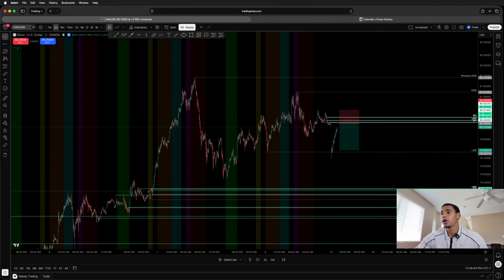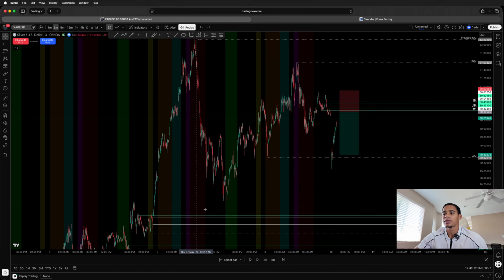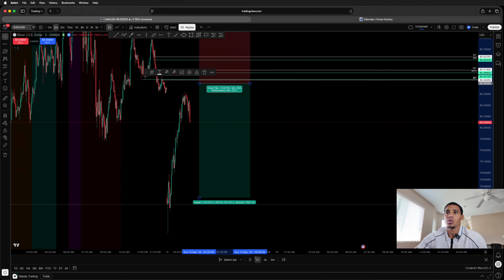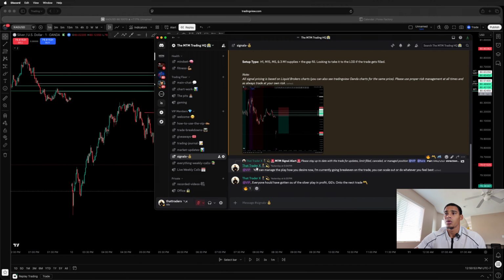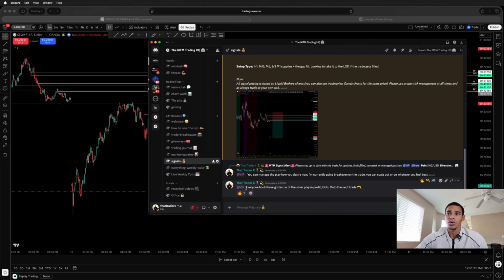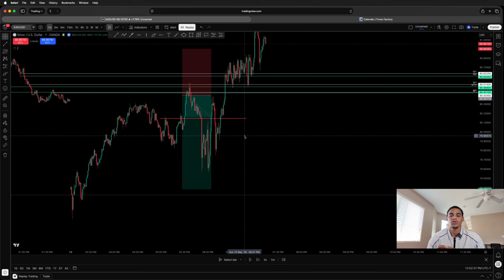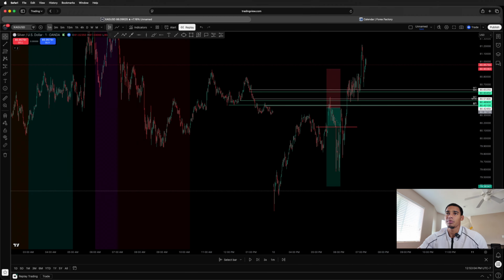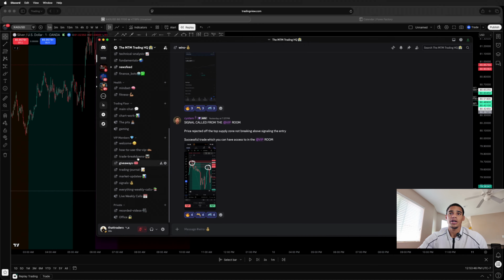I took a break trading silver | Trade Breakdown =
JOIN THE NEW MTM TRADING HQ DOWN BELOW! IT'S COMPLETELY FREE!